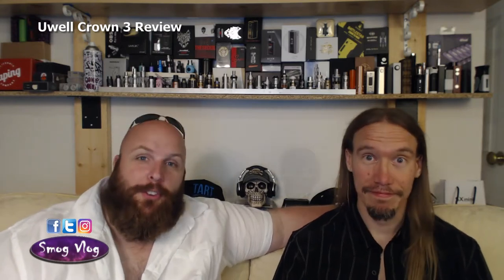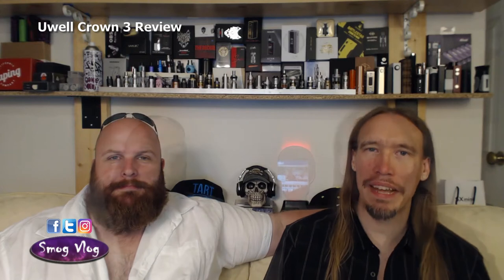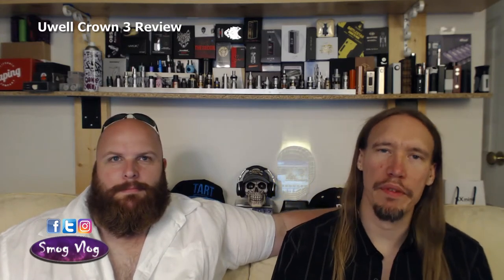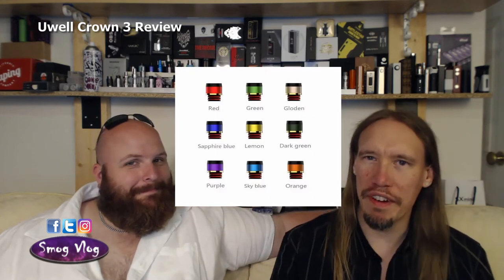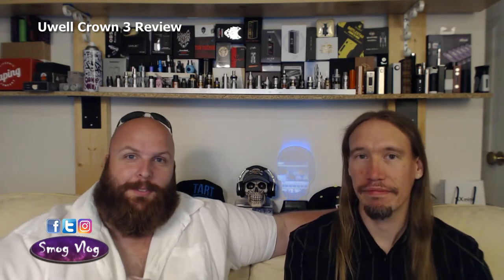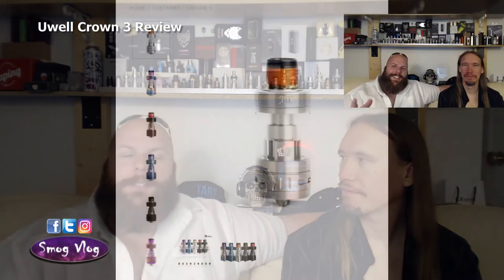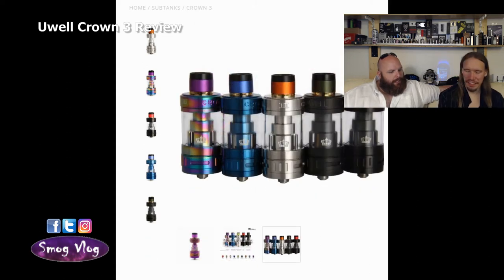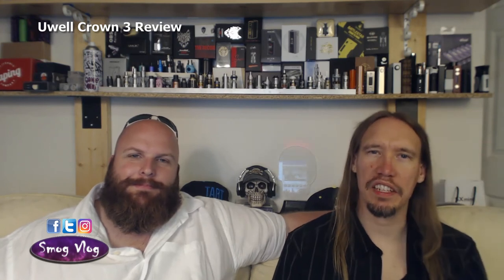Uwell Crown 3 Review | My Lord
Welcome to Smog Vlog. A vaping review and information vlog. TIMECODE / Chapters down below (Skip to the bit you want).
This is our review of the Uwell Crown 3.

00:00 Intro

01:37 Hardware
           Drip tip
           Filling
           Capacity
           Construction
           Airflow
           Coil Options
           Leaks & Spits

11:44 Testing & Usage
           Heat Test
           Flavour
           Vapour production
           Heat
           Leaks & Spits
           Portability / Size / Weight

16:49 Cons

19:05 Pros

21:41 Summing Up

22:22 Out-takes (Best Bits)